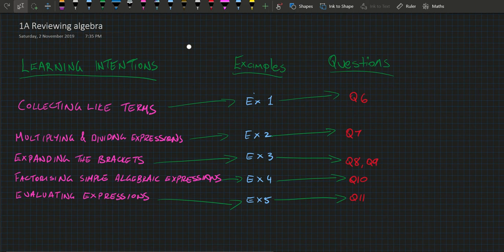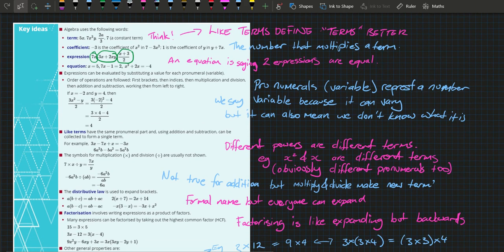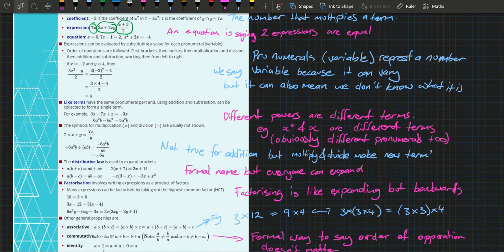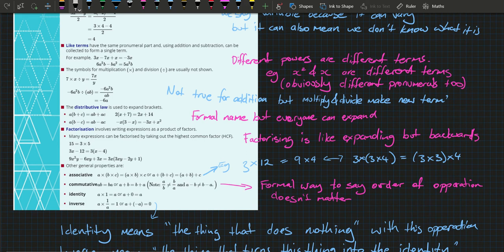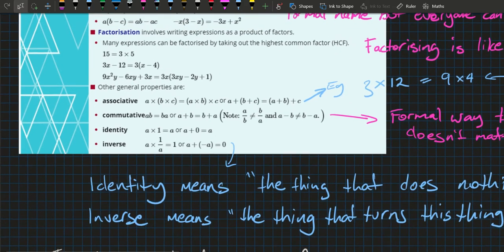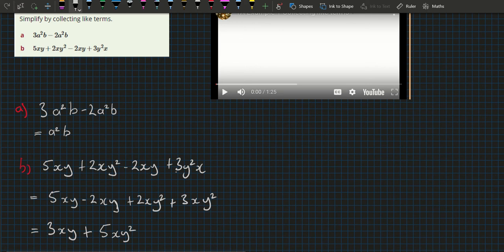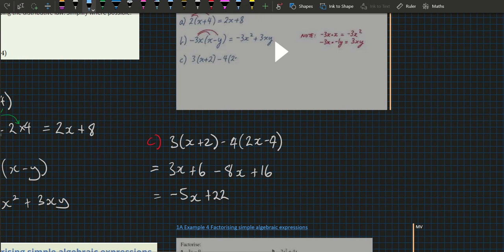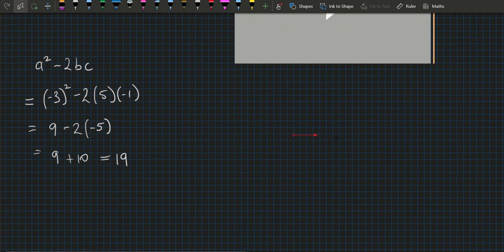PreMethods 1A Reviewing algebra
PreVCE Maths Methods
Chapter 1: Linear relations
1A Reviewing algebra

* Multiplying and dividing expressions
* Expanding the brackets
* Factorising simple algebraic expressions
* Evaluating expressions

Maths at Templestowe College
Maths@TC
Victorian Curriculum
Level 10
Level 10a
PreVCE
Maths Methods